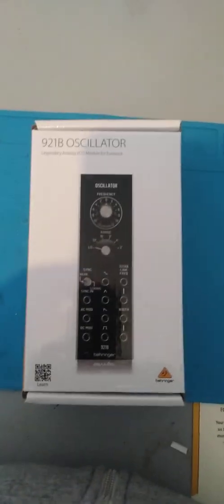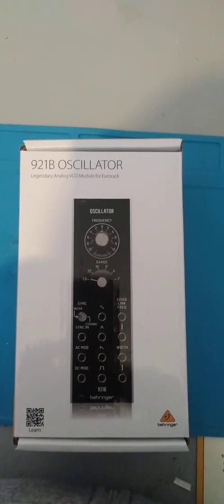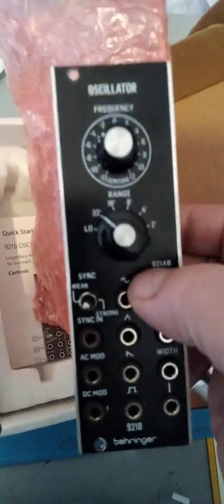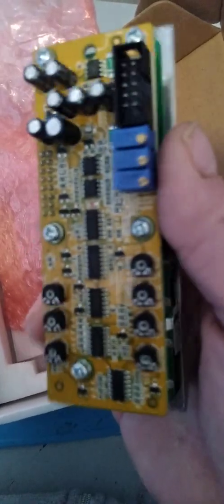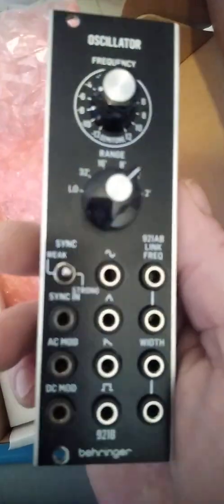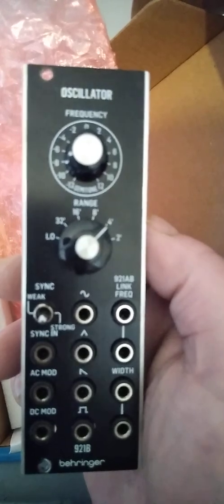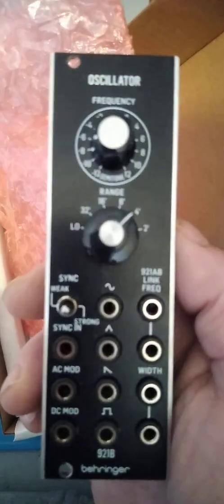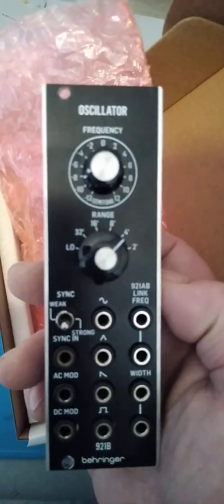behringer 921b oscillator (moog clone).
Quick unboxing of my second system 55 module intended to be installed in a Behringer 'Go' eurorack case.